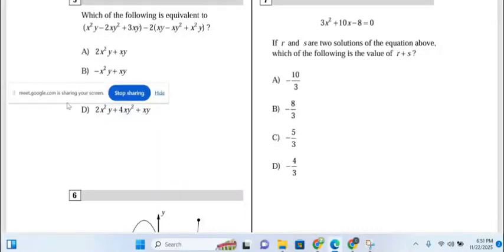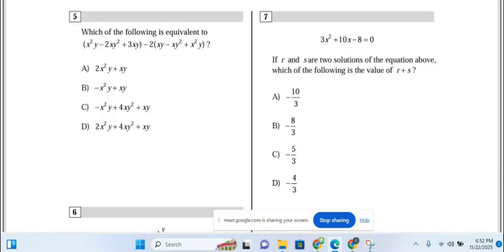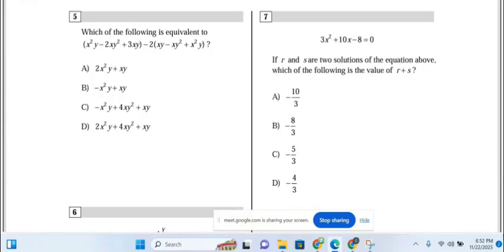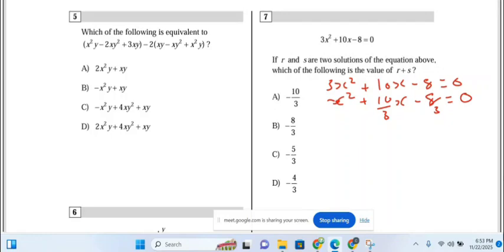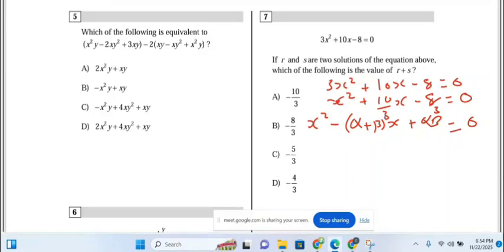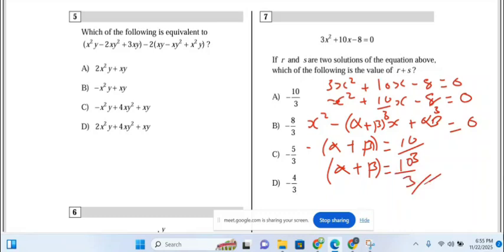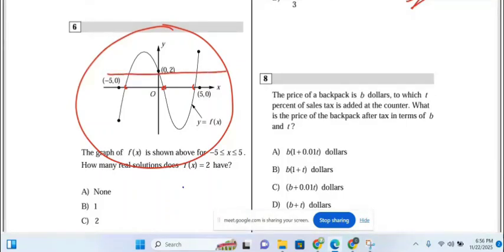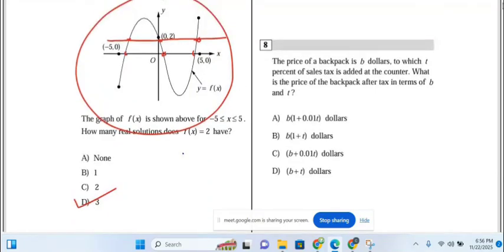SAT, BLUEBOOK QUESTIONS ,SUM AND PRODUCT OF ROOTS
sum and product of roots of a quadratic equation requires being meticulous when handling such questions.